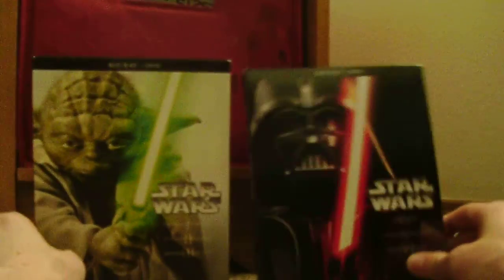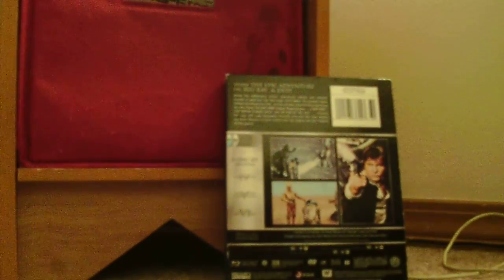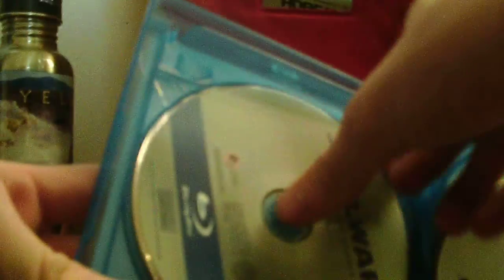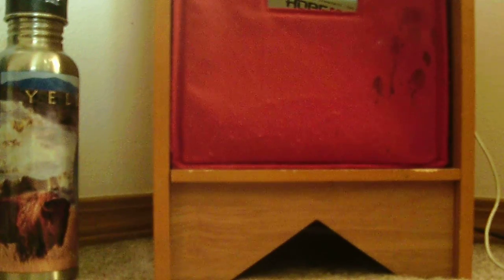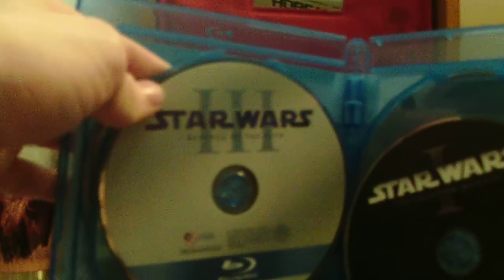Unboxing Star Wars 1, 2, 3 Blu-Ray+DVD Bookset and Star Wars 7 Blu-Ray+DVD